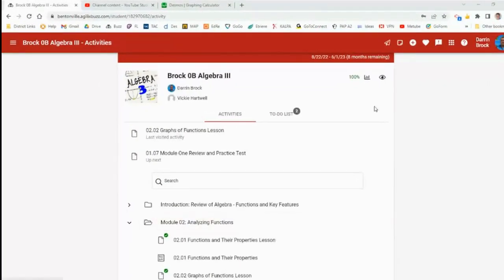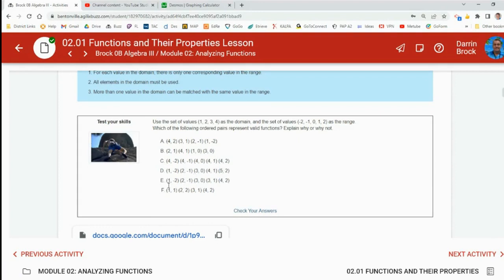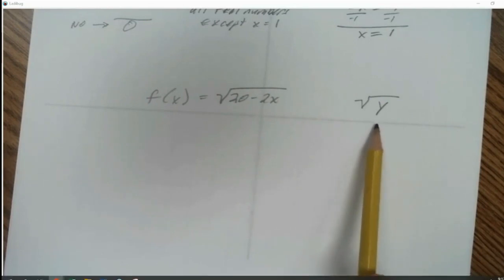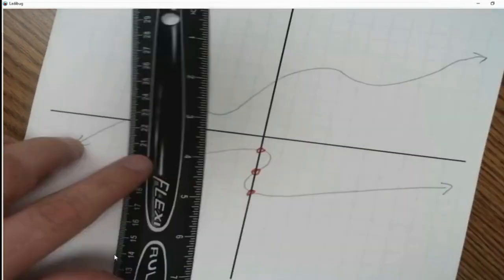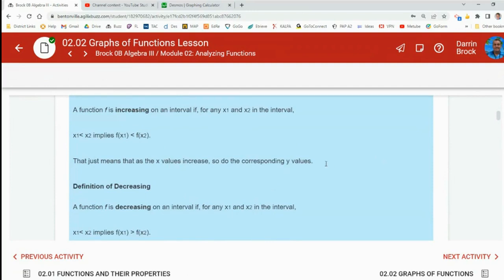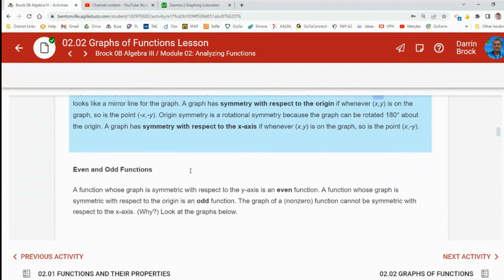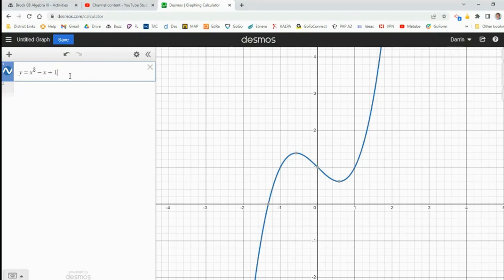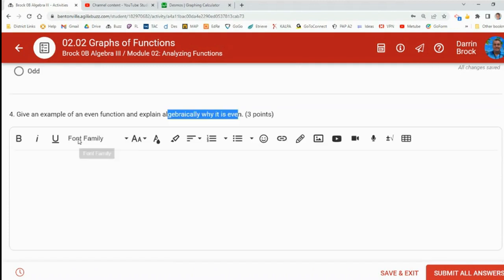Algebra III class video 9/19/22